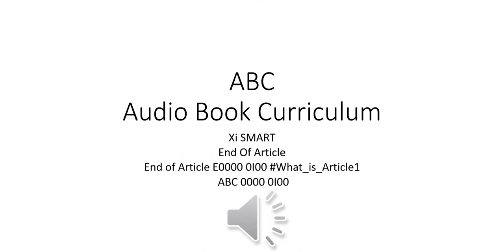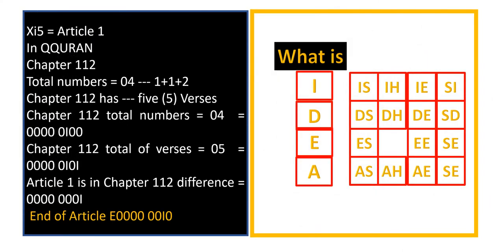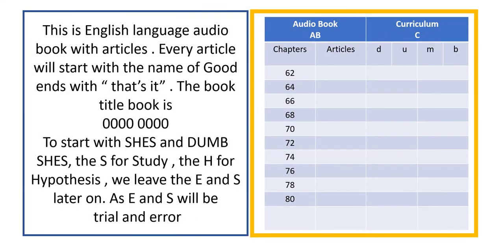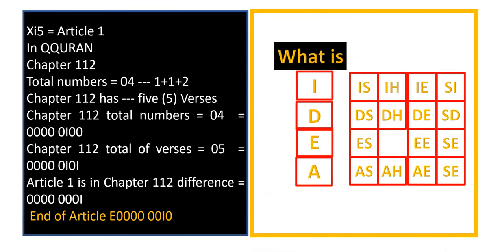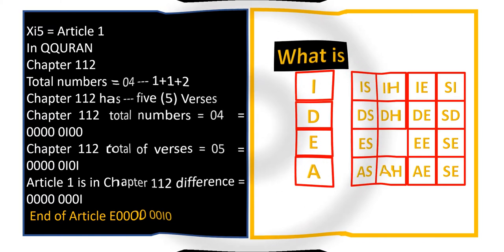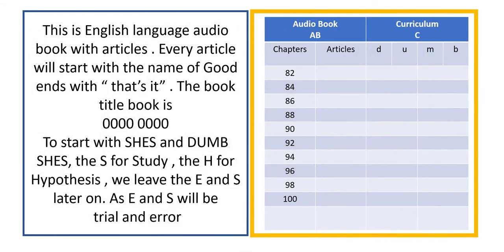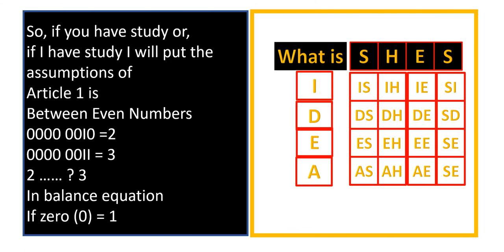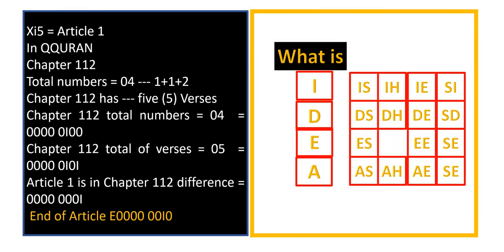End of Article E0000 0I00 What_is_Article1 ABC 0000 0I00.mp4